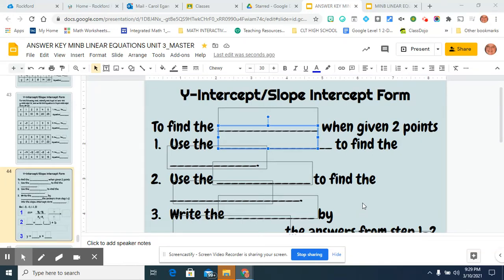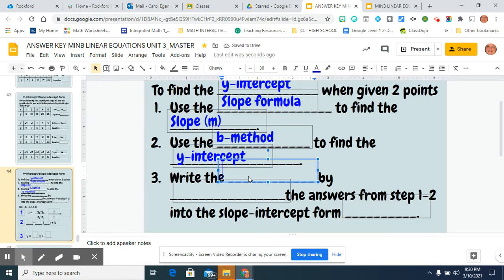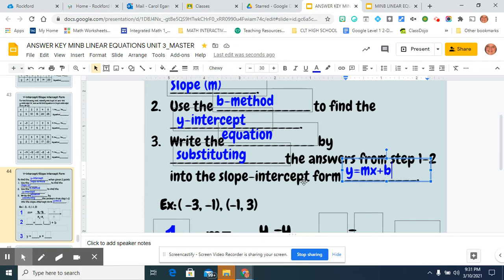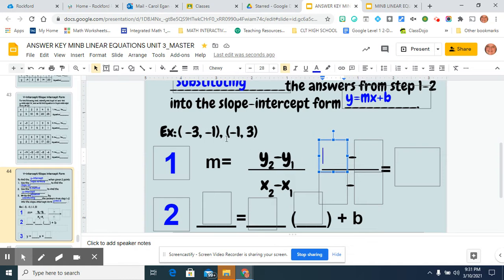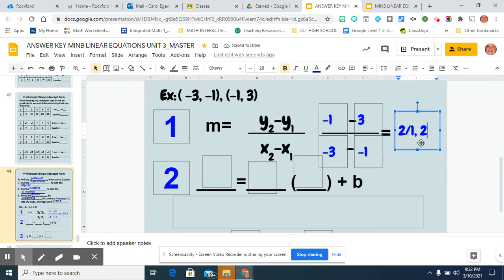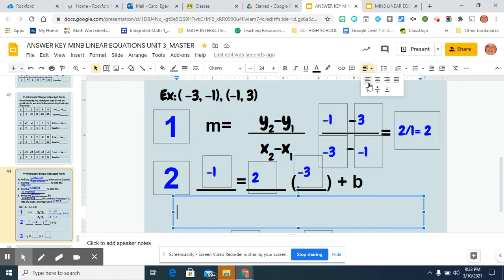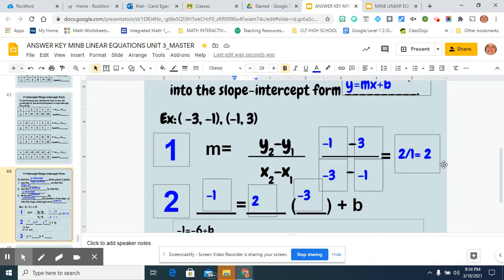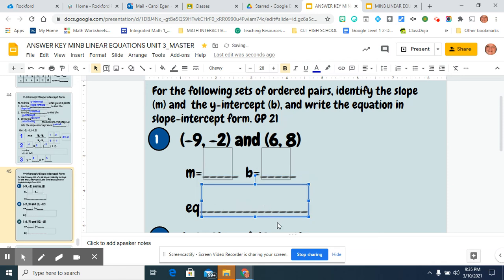Y-Intercept, Writing slope intercept form given 2 points